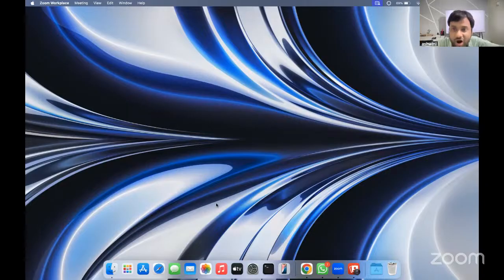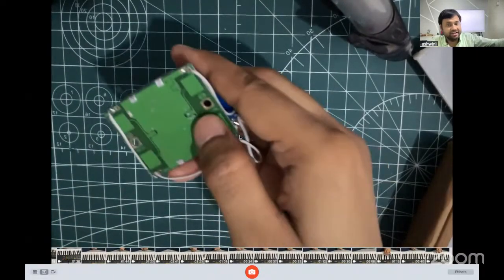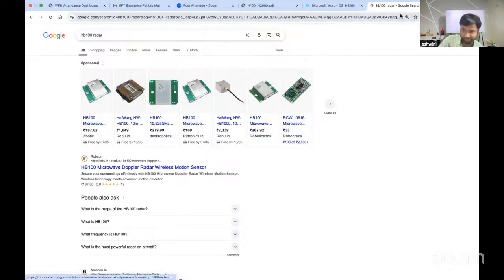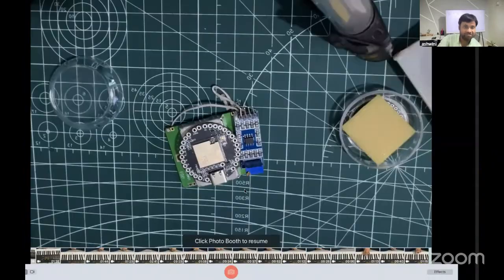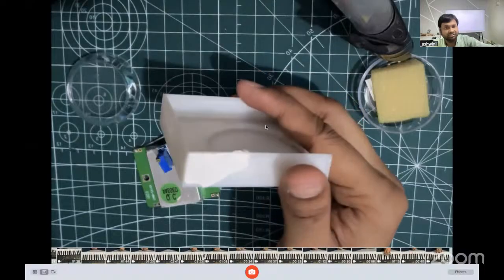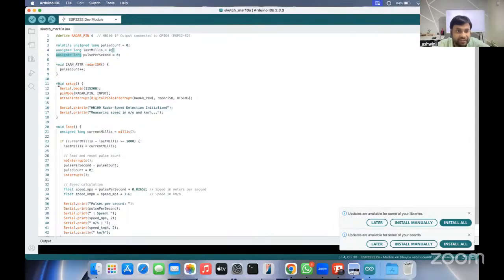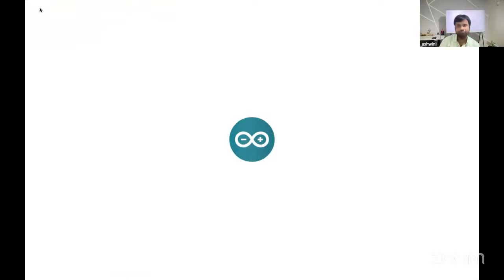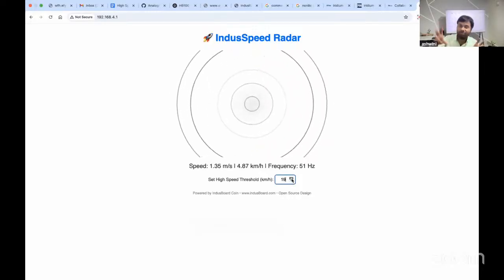LIVE DIY: Smart High-speed Wireless Radar System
Key takeaways:
How to use radar
What is a Doppler radar
How to measure high speed of a vehicle wirelessly using Radar